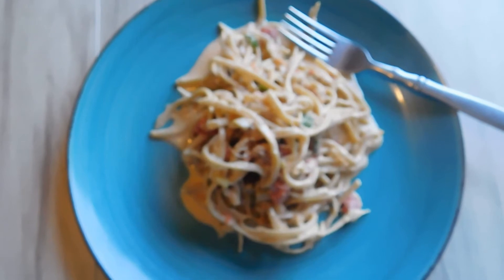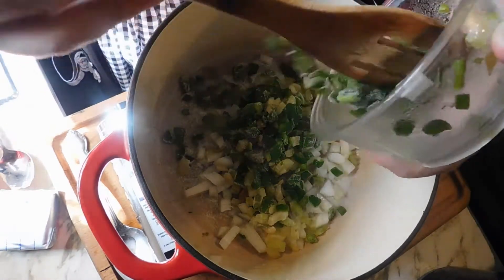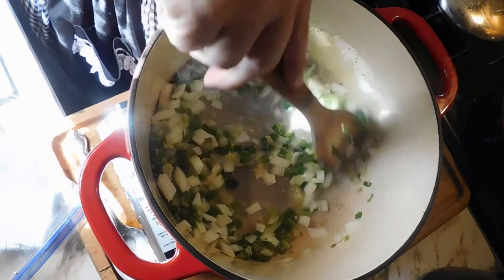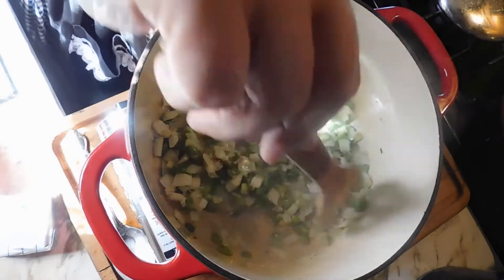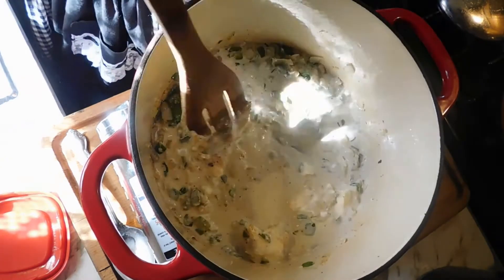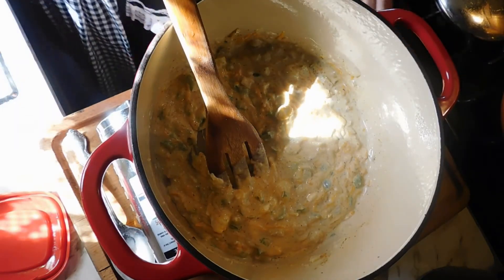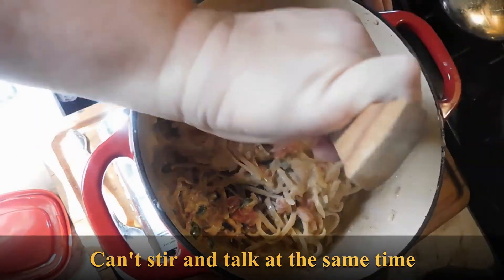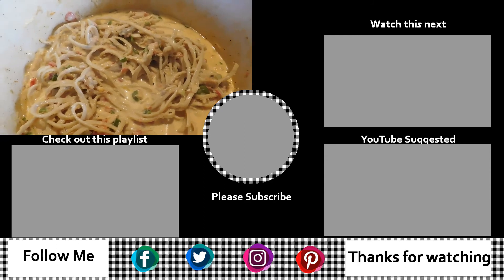Quick and easy Keto Chicken Spaghetti recipe | 7 net carbs | Low Carb Chicken Dinner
This quick and easy recipe for Keto Chicken Spaghetti is just 7 net carbs per serving. With Thanksgiving coming up, this would be the perfect way to use leftover turkey. This recipe uses my Carbalose pasta recipe that can be made well in advance.

Keto Chicken Spaghetti

1 pound of cooked chicken, skinned and deboned
1 recipe of Keto Noodles, cooked, drained
4 ounces of cream cheese
8 ounces of cheddar cheese
1 10 ounce can of Rotel Tomatoes
½ cup each of Onions, bell peppers, celery - chopped
1 tsp minced garlic
4 tbsp butter
1 chicken bullion

Cook onion, celery and bell peppers in butter until softened.
Add minced garlic.
Add Cream cheese, heavy whipping cream and cheddar cheese, chicken bullion and cook until melted.
Stir in Rotel tomatoes, salt and pepper.
Stir in chicken and noodles.
Either cook until hot or put in casserole dish, top with cheese and bake in oven until cheese is melted and brown on top.

Nutrition: 8 servings

7 net carbs | 11 total carbs | 4g fiber | 31g fat | 29g protein | 428 calories

Links to products I like and use

Carbalose flour
Almond Flour
Coconut Flour
Xanthan Gum
Psyllium Husk

Music
Bitters at the Saloon - Bird Creek
Fwends -  Reed Mathis
Please Advise - Reed Mathis